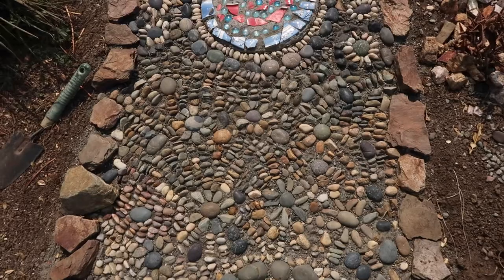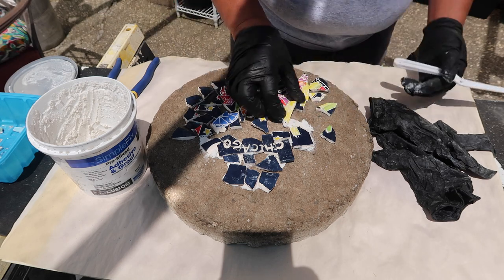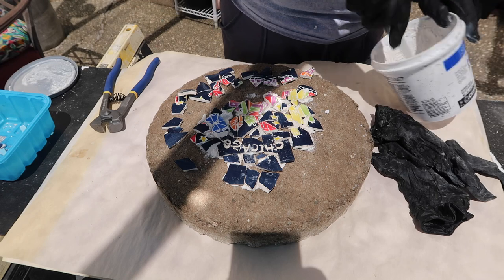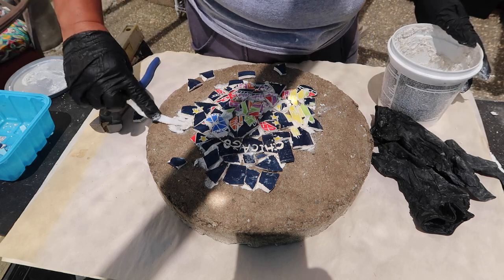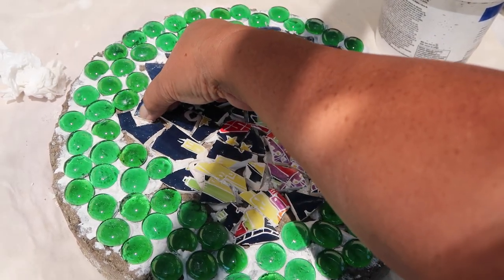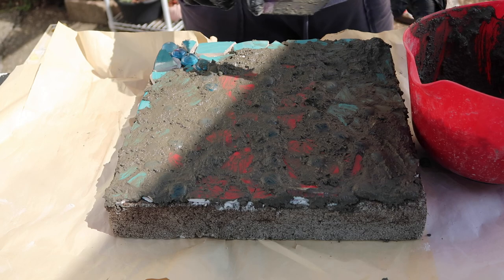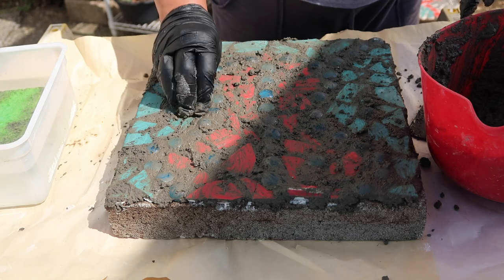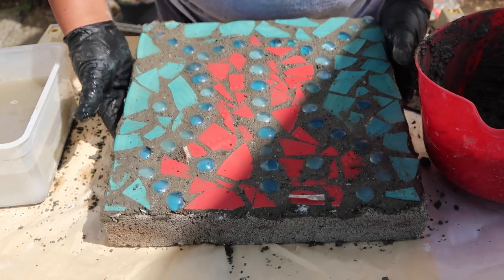DIY MOSAIC STEPSTONES USING PLAIN PAVERS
GLASS CUTTER
Amazon shopping list
Etsy Store: Soul Sugar Succulent